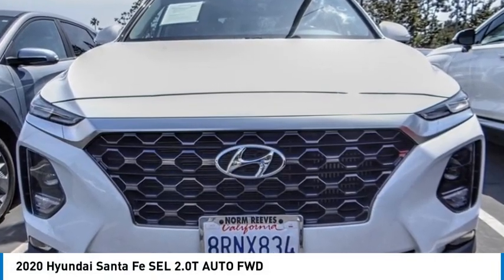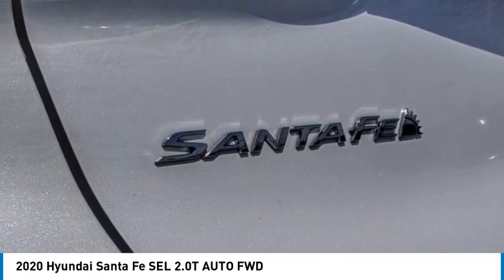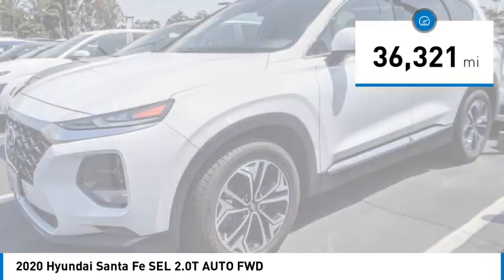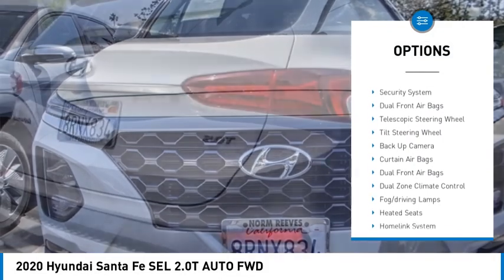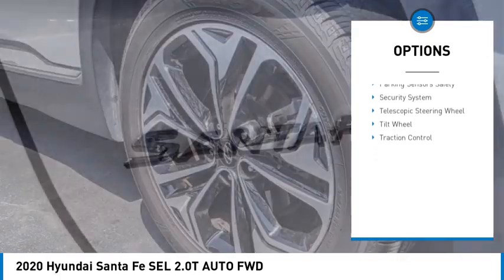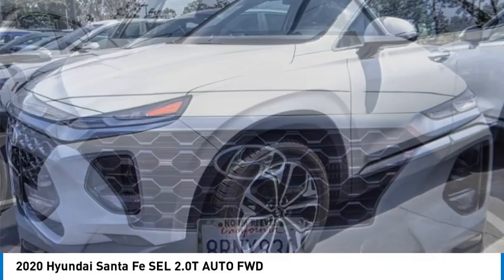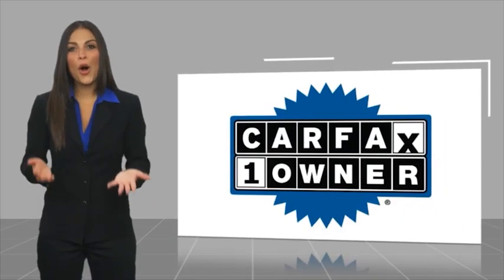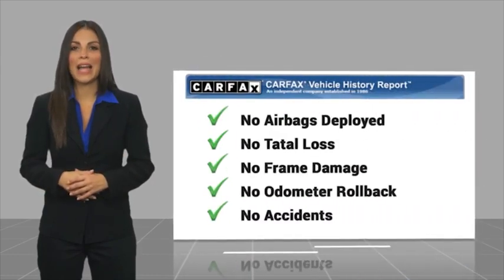2020 Hyundai Santa Fe Cerritos INFINITI - LH166778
2020 Hyundai Santa Fe SEL 2.0T AUTO FWD

NORM REEVES HYUNDAI SUPERSTORE PROUDLY SERVING ORANGE COUNTY, CERRITOS, ARTESIA, LAKEWOOD, BELLFLOWER, BUENA PARK, LONG BEACH, AND SURROUNDING SOUTHERN CALIFORNIA LOCATIONS. THIS WHITE 2020 Hyundai SANTA FE IS EQUIPPED WITH A Engine: 2.0L Turbo GDI E-CVVT 16-Valve 4-Cylinder -inc: Idle Stop & Go (IGS), AUTOMATIC TRANSMISSION, AND RECEIVES AN ESTIMATED 20 City/27 Hwy MPG. OR VISIT US AT 11011 EAST SOUTH ST. CERRITOS, CA 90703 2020 Hyundai SANTA FE SEL 2.0T AUTO FWD ***HYUNDAI CERTIFIED PRE-OWNED*** Certified. Quartz White 2020 Hyundai Santa Fe SEL 2.0 FWD 8-Speed Automatic with SHIFTRONIC 2.0L Turbocharged Espresso/Gray w/Leather Seating Surface. Recent Arrival! 20/27 City/Highway MPG Hyundai Certified Pre-Owned Details: * 173+ Point Inspection * Warranty Deductible: $50 * Limited Warranty: 60 Month/60,000 Mile (whichever comes first) from original in-service date * Includes 10-year/Unlimited mileage Roadside Assistance with Rental Car and Trip Interruption Reimbursement; Please see dealers for specific vehicle eligibility requirements. 10-Year/100,000 Mile Hybrid/EV Battery Warranty. 3 months Siru-iusXM trial subscription * Vehicle History * Roadside Assistance * Powertrain Limited Warranty: 120 Month/100,000 Mile (whichever comes first) from original in-service date Stock #: LH166778 | VIN: 5NMS33AA8LH166778 | 2020 Hyundai Santa Fe SEL SECURITY SYSTEM POWER PASSENGER SEAT HEATED MIRRORS Norm Reeves Hyundai Superstore